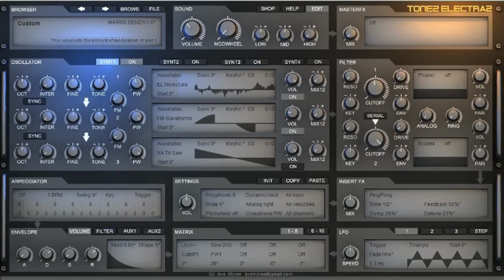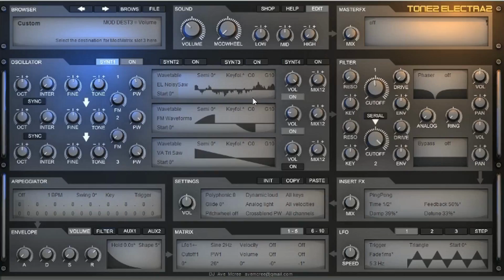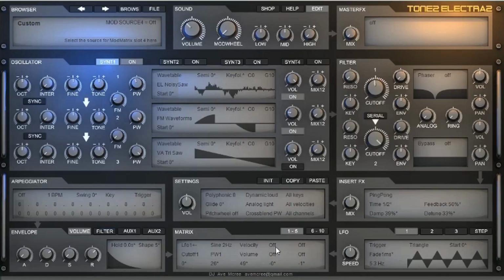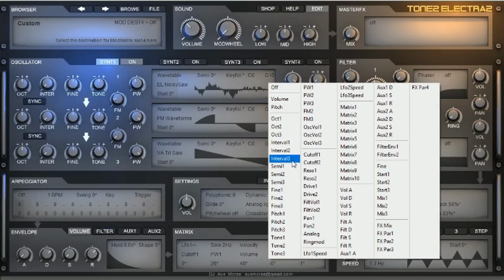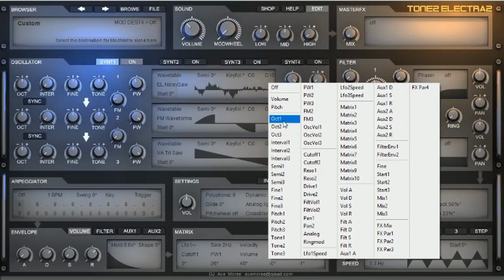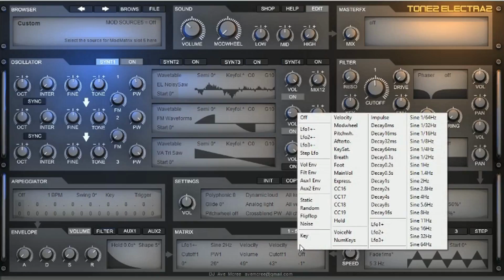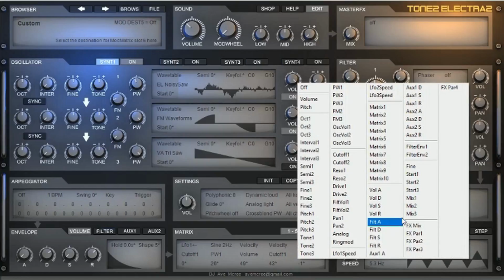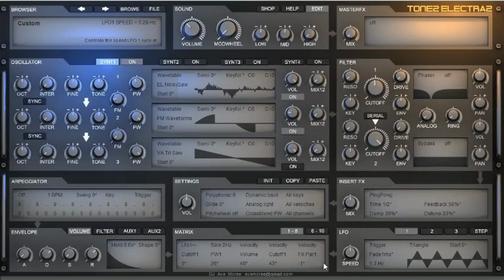Tone2 ElectraX Tutorial | How To Add Velocity | Requested Mike Hawk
A requested tutorial on how to add velocity to Tone2 ElectraX presets/patches. Special thanks to Mike Hawk which is a long time supporter of this channel.

sample packs, and more!
ElectraX presets, Gross beat presets, Dune 2 presets, drum kits, and more!

Sign up to our mailing list get over 100 presets and drum kits for free (opt-out any time you feel like it.)

 traptendo ocean veau electrax xp